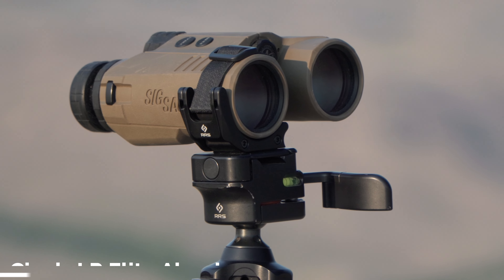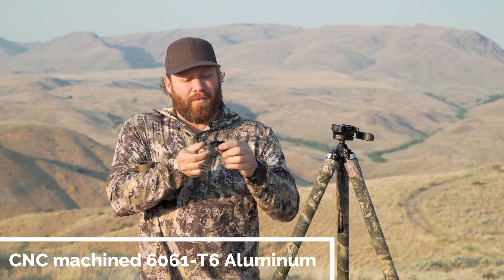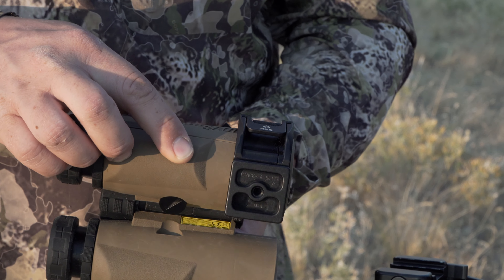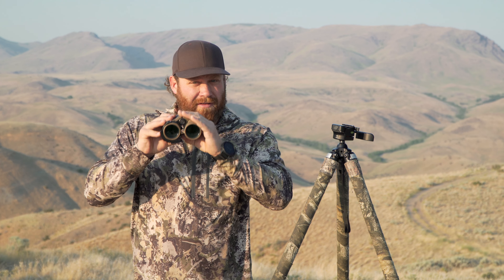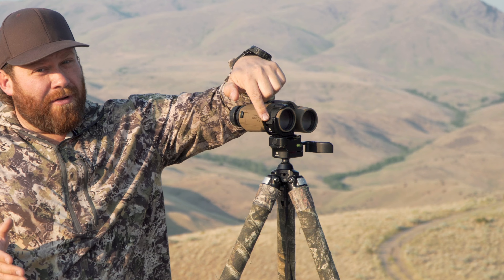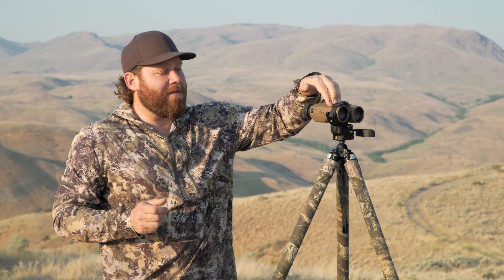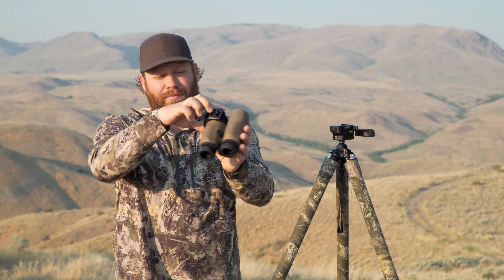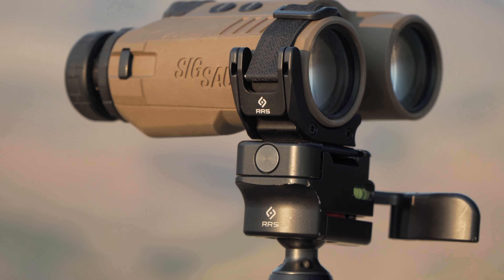Really Right Stuff Cinch-LR Elite Aluminum Bino Mount [Product Video] Hunt365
Cinch-LR Elite Aluminum Bino Mount
Discover the Cinch-LR Elite from RRS. A binocular mount offering uncompromising stability and adjustability, enhancing your outdoor viewing experience.
Empower your viewing experience with the Cinch-LR Elite Aluminum Binocular mount, meticulously engineered to stand as the pinnacle of robustness, durability, and reliability in the market. Our mount provides unmatched sturdiness to withstand extreme outdoor conditions, complemented by its versatile compatibility that accommodates most binocular housings ranging in overall diameter from 1.77" - 2.56". With the Cinch-LR Elite, you're investing in a tool that transforms your binoculars into an extension of your vision, allowing you to explore, observe, and discover with unparalleled clarity and stability.

FEATURES
Bi-Directional RRS 1.5" Dovetail Standard
Detachable strap for open or closed bridge binoculars
Compatible with 1.77"-2.56" / 45mm-65mm overall diameter (not lens size)
CNC machined 6061-T6 Aluminum
Hard-Anodized; Type II Black
All corners and edges are rounded for better feel and ergonomics
1/4"-20 threaded mounting socket

Width: 1.67"/ 42mm

Height: 1.9"/ 48mm